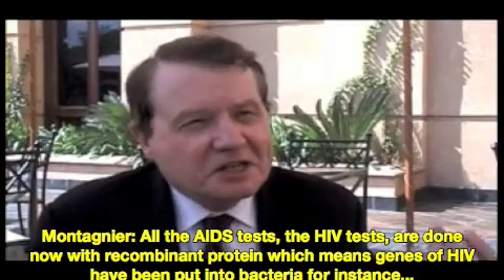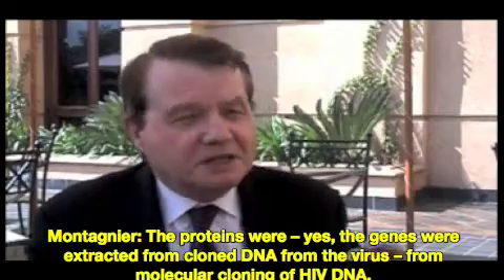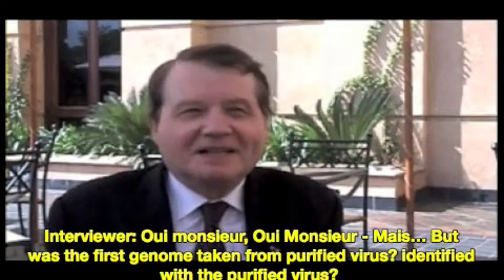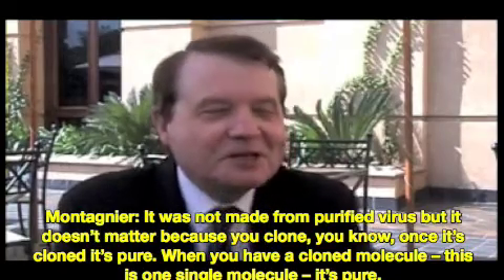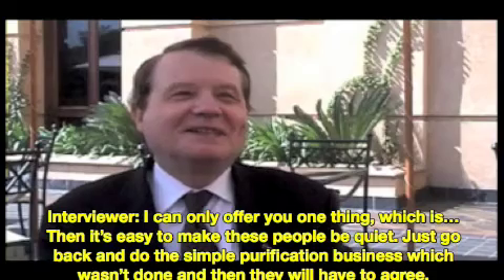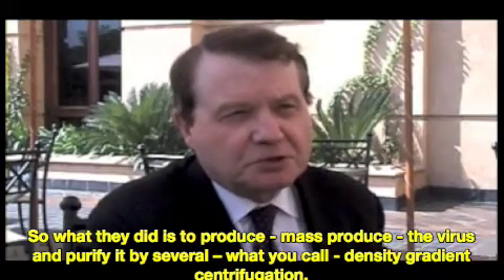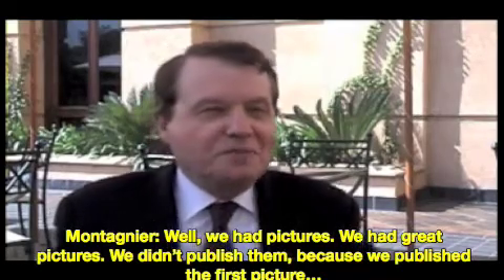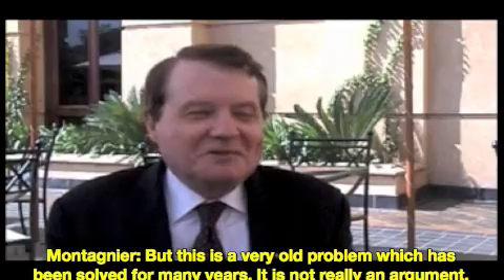Interview with Professor Luc Montagnier - Pretoria, June 2000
Huw Christie, of Continuum Magazine, interviews Professor Luc Montagnier for Meditel in Pretoria at the first Presidential Advisory Panel on AIDS gathering in June 2000.
From the archive of the Immunity Resource Foundation.